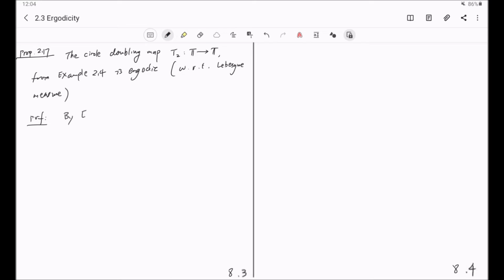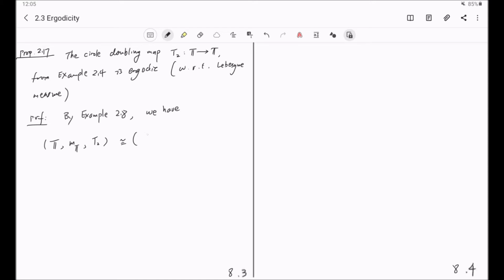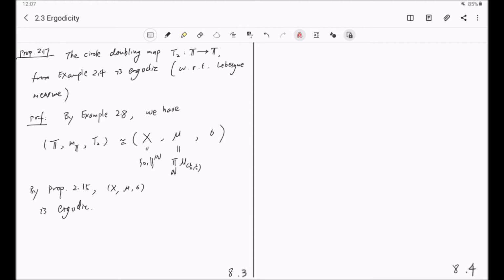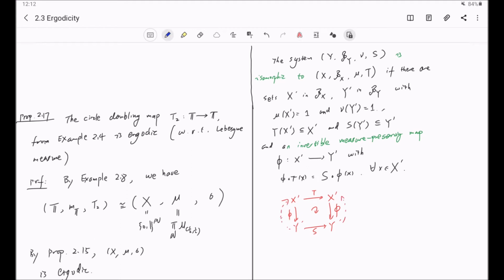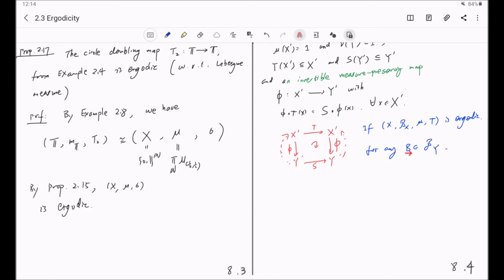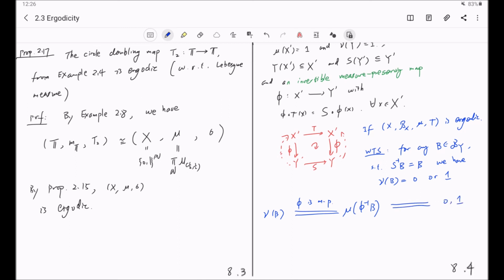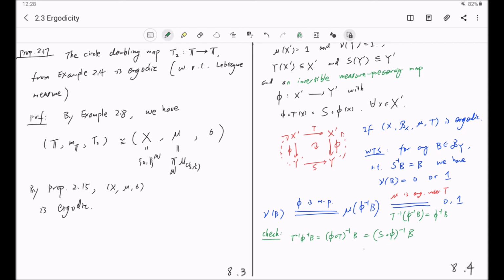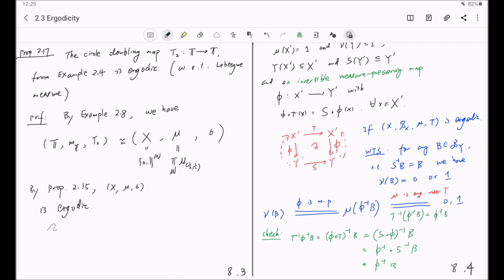Ergodic theory 2 3 k the circle doubling map is ergodic